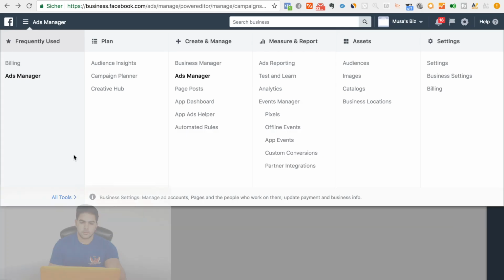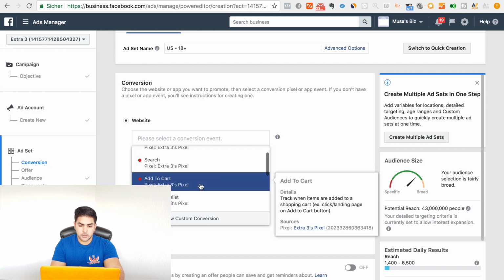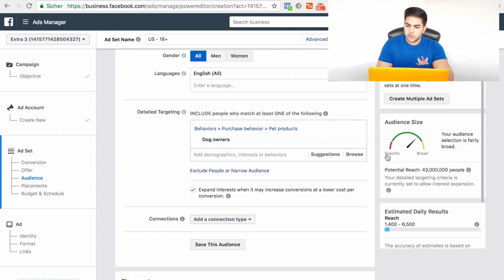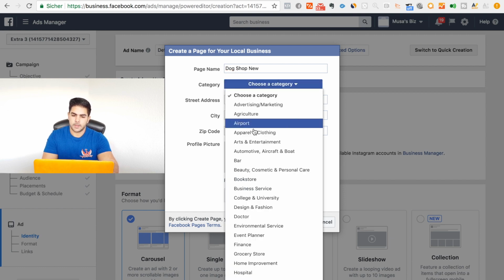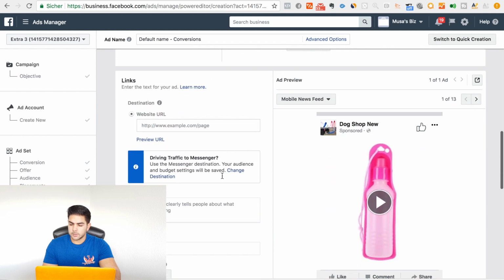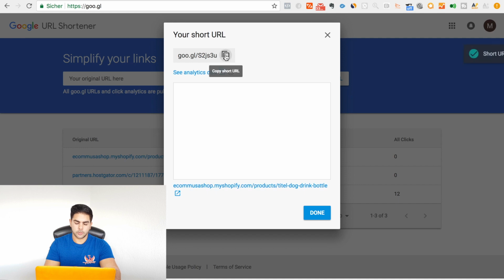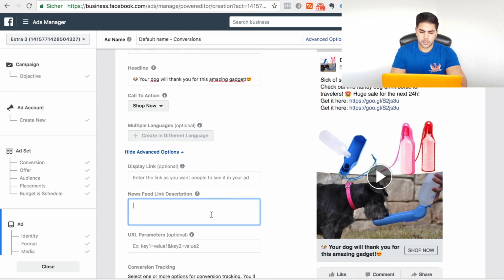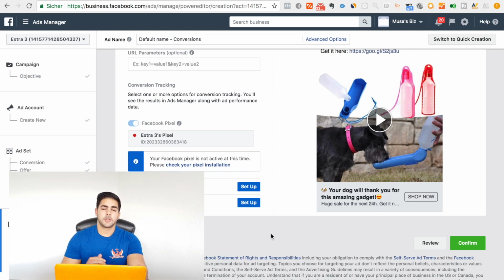Facebook Ads For Beginners 2018 | $10k A Week!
Facebook Ads For Beginners 2018 From Start To Finish.